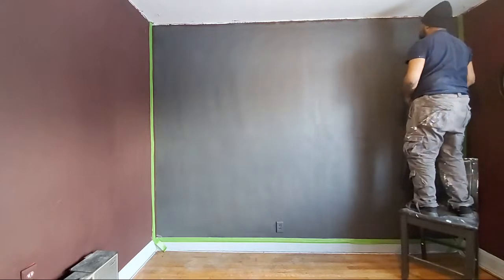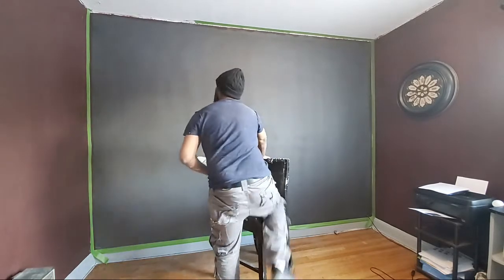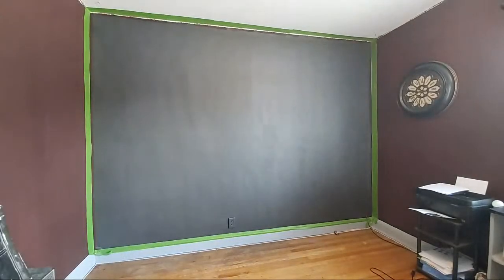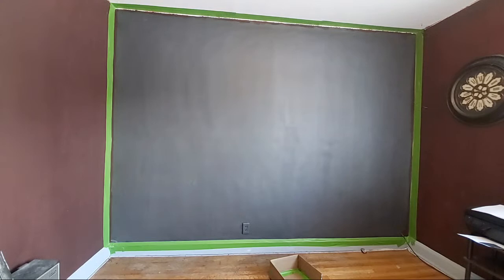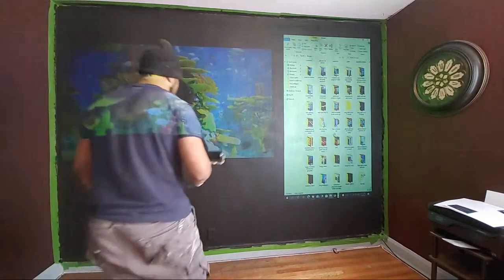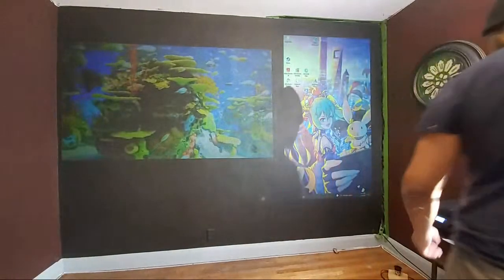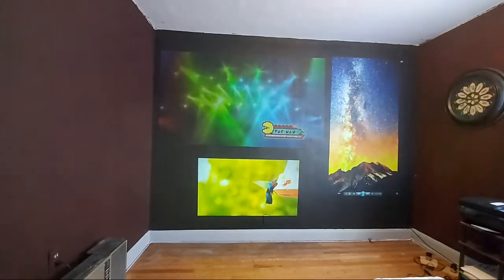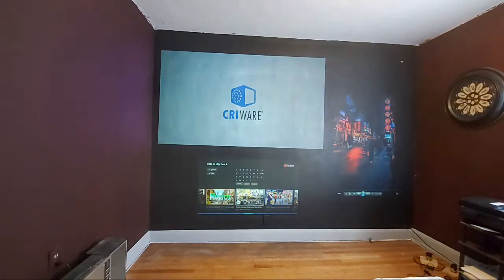Painting a 144" OLED LIKE projection screen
NAME: ADV ALR 38 Black widow
CATEGORY CLASS: Superior Elitist.
GAIN: New ADV ALR Black technology gain 38
ADV: Advance.
No ambient light controlled environments or dark environments.

TYPE OF PRODUCT:
Roll on or spray on screen paint please note this is not a physical projection screen but a paint on inside or out projection screen.

VIEWING INFO:
Screen paint has a 190 degree viewing angle inside or out can be used with UST and Short throw projector's without  narrow cone viewing effect.

COLOR:
Ultra OLED LIKE Black.
Not gunmetal or dark grey!

OLED LIKE BLACK SCREEN COLOR:
Please note this is a extreme black projection screen paint white levels will drop a little but not to the point that the viewing screen is completely unwatchable. Please do not try to compare white levels or any other white surfaces to our black screen paint products.

WHITE LEVEL CAPABILITIES:
New White levels heightener technology. White Levels heightener technology allowed our ADV ALR 38 Black widow screen paint to be able to pull a higher white level than any other black surface and allows the screen to accept and receive white light proving in our many test demonstrations live on YOUTUBE!

This is a customized engineered screen paint product design to be different and more advanced compared to other black screens.

PAINT ON : APPLICATIONS INFO:
Paint sprayer best recommended by our choice the (  Wagon 250 )  Please note when using paint sprayers please use Safety breathing mask and glasses.
One coat no priming need if not a fabric surface. Please note when painting any kind of  fabric two coats of primer will be needed  to give the surface an even layer surface for using our screen paint products.
Best used with an 9' nap roller, for larger screens uses a larger nap paint rollers. DO NOT paint the screen using paint brushes or foam rollers this will damage and mark the screen!
Low odor,  Low VOC,  Eco friendly.
100% water based.

DRYING TIME INFO:
30 Minutes with a fan depending on the size of the screen.

CLEAN UP:
Warm water and mild soaps.
PLEASE NOTE! This will not come off clothing when dried!

PROPER STORAGE FOR PRODUCTS:
This screen paint has a 5 your shelf life if stored and sealed properly
Please store room-temperature areas

SCREEN SIZES:
48zo Paint a screen size of 100" _ 160" Ratio sizes 16:9, 16:10 , 2.35:1
32zo Paint a screen size of 100" _ 120" Ratio sizes 16:9, 16:10 , 2.35:1

SURFACE APPLICATIONS:
Mesh or micro mesh PLEASE NOTE! when spraying mesh or micro mesh or any kind of   sound or light acoustic surface sound will no longer transferred through only display! Wood, glass, drywall, PVC, motorized screens and fix frame screens,  plexiglass or fiberglass, smooth brick are other sorts of fabric please note when painting fabric 2 coats of primer will be needed  to give the surface a even layer surface for using our screen paints. Perfect for upgrading old or new motorized and fix frame projection screens will not crack or peel when in uses.
DON NOT USE ON stucco and polyester tarps!
Clean up with warm water and mild soaps.

BASIC PRODUCT INFO:
Resolution capability  720p, 1080p, 4K
Front projection only.
Perfect for projector mapping applications.
Enhances for projector viewing applications for 720p , 1080p and 4K projectors.
4K UHD, HDR and 3D Ready.
UST and short throw fully compatible.
Note 3000 lumens recommended for best use. Note can be used with projector's as low as 1500 lumens.
No high contrast ratio rating needed.
No Calibrating.

OUTSIDE HOME THEATERS INFO:
Fully weatherproof.
Best used outside with 4000 lumens and up Best used in the hours of  6pm - 7pm evening hours. Colors will not fade when exposed to sunlight and outside elements and will not crack or peel in cold or freezing conditions.

Do not uses with fake or knockoff projector's.
Sorry we only support the projector listed below.

ADV  Advance.
ADV: Color enhancement technology.
Produces beautiful rich colors without the need of calibrating your projector.

ADV: White levels heightener technology.
Darkest blackest screen paint can maintain outstanding white levels without becoming dark
ADV: ULTRA Black OLED Like contrast levels.

SUMMARY :
EZ to paint no pro's needed!
Paint just about anything into ultra black ALR OLED Like projection screen without the insane price of one! Add Deeper blacker contrast levels and vivid brilliant beautiful colors to your gaming,  movies  and everyday TV shows.  Fantastic for  Visual 3-D effects such as 3D or projector mapping applications and  live moving abstract art. The next level in projection home or business theater is here!

Sorry launch date is not available at this time
48zo 100" - 160" 16:9 Price $556
32zo 100" - 120" 16:9 Price $312

KEEP OUT OF REACH FROM CHILDREN AND PETS!